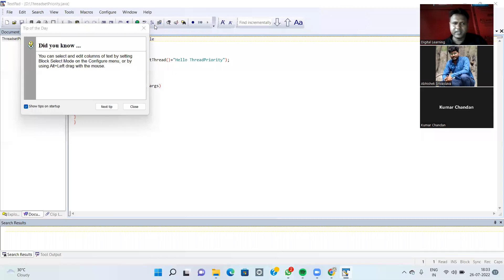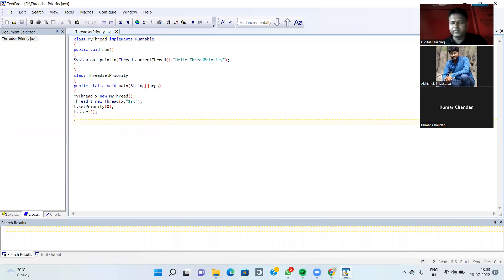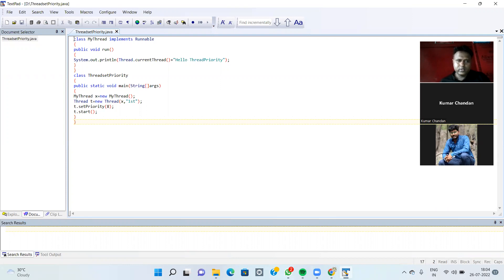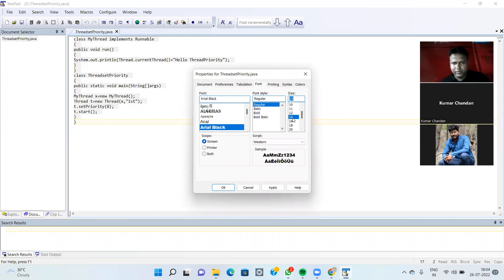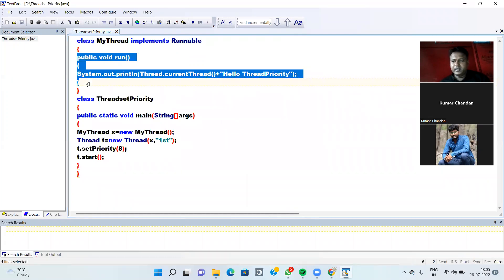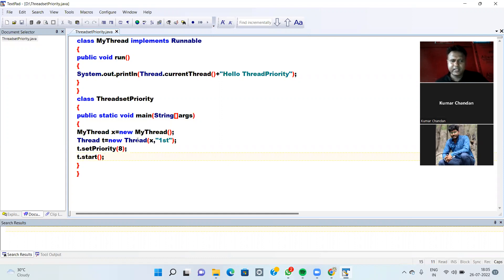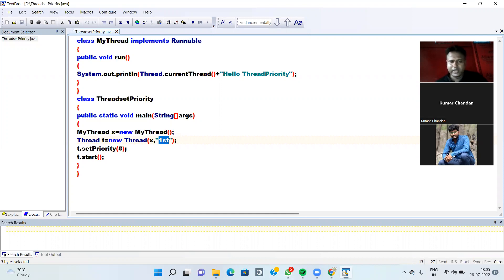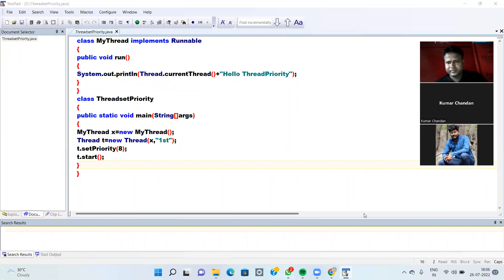Thread Part 6(1)